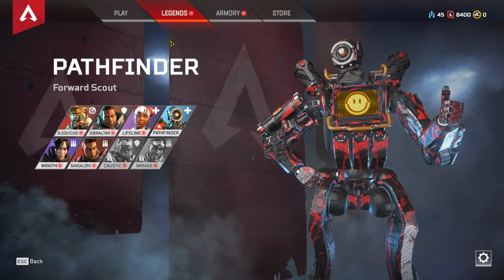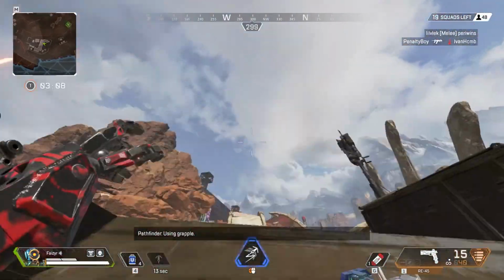Apex Legends : Movement guide for beginners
A quick video about the basic movement of the game, my personal tips & some input on The character : Pathfinder.  For anybody that's been struggling with it or maybe very new to the game.
I Primary am a streamer, If you'd like to watch my streams, check